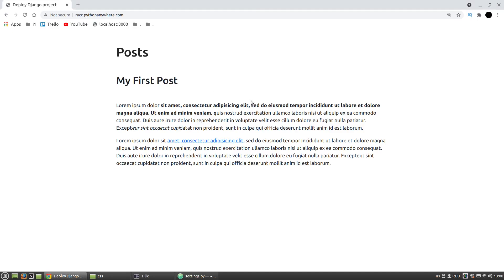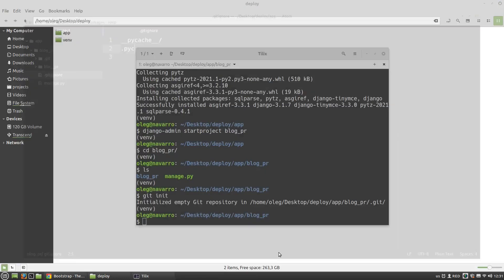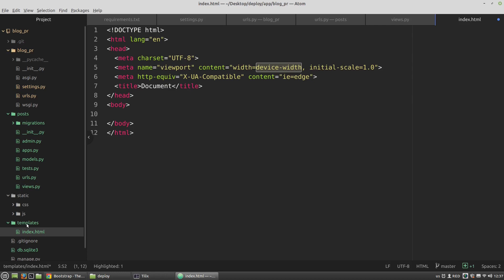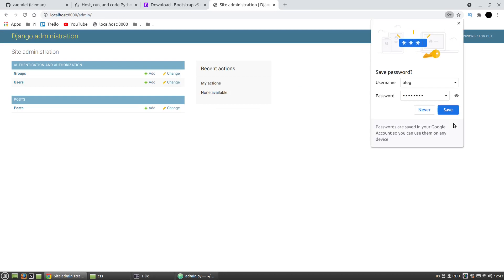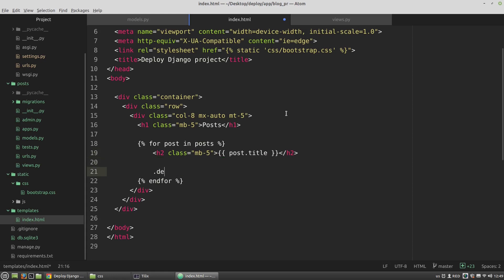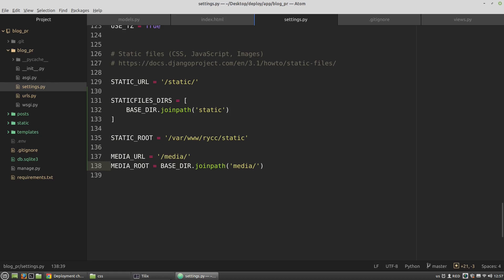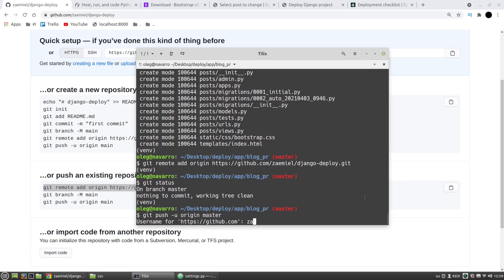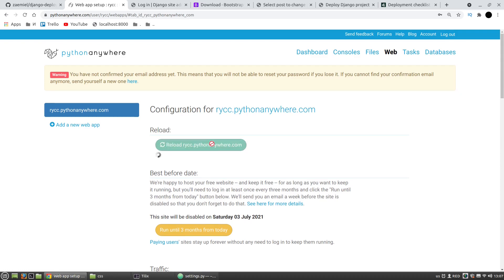PythonAnyWhere Django Deployment: How to deploy Django to PythonAnywhere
In this PythonAnyWhere Django Deployment tutorial I'll show how you can deploy Django to PythonAnywhere hosting.
Django project deployment to PythonAnyWhere is quite easy task.
To deploy Django to PythonAnyWhere first of all you have to commit your Django project to GitHub. Then, register for a PythonAnywhere account if you don't have one. And then follow the instructions in this PythonAnyWhere Django Deployment tutorial.

My Django app uses local bootstrap.css, and django-tinymce plugin (because it uses own CSS and JS files). I did it just to show how to handle static files during the deployment process.

Congratulations on successfully deploying your Django application to PythonAnywhere!

Timecodes:

00:00:59 - creating a virtual environment, basic Django project
00:09:42 - deploy [preparation]
00:09:56 - using of python-dotenv
00:11:46 - difference between STATIC_ROOT and STATICFILES_DIRS
00:13:43 - creating a PythonAnyWhere account
00:16:12 - fix of Django admin and TinyMCE static files problem

Red Eyed Coder Club (RED) channel is the best place to learn Python programming and Django development: